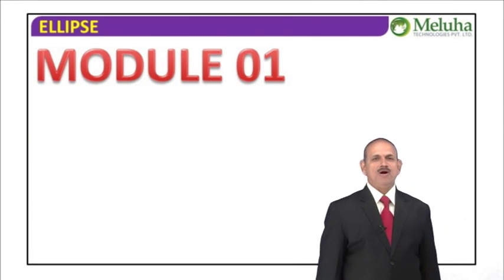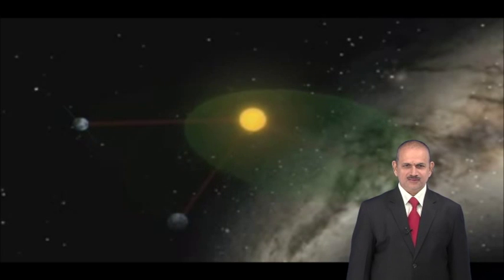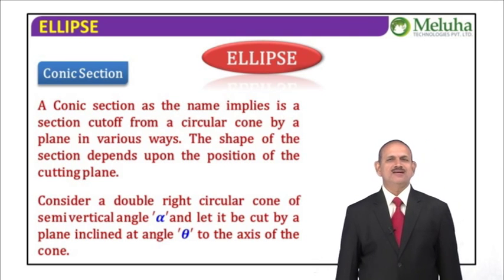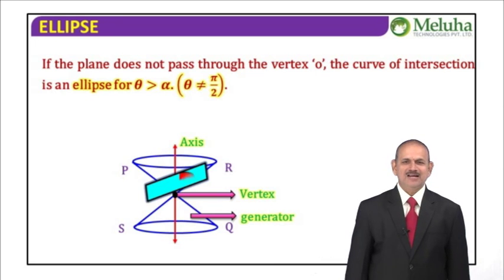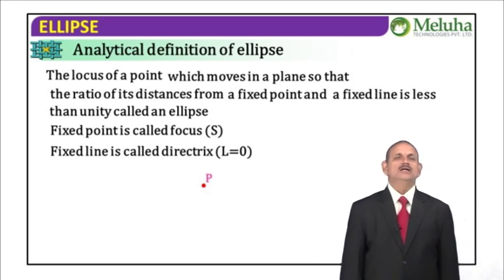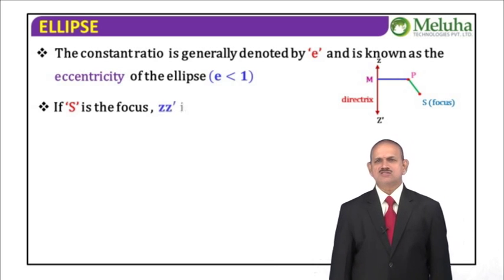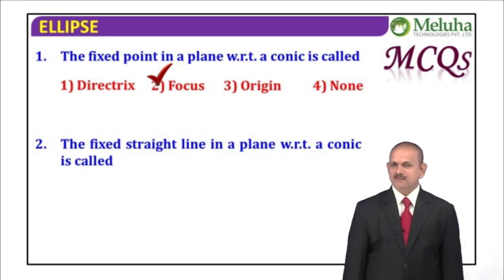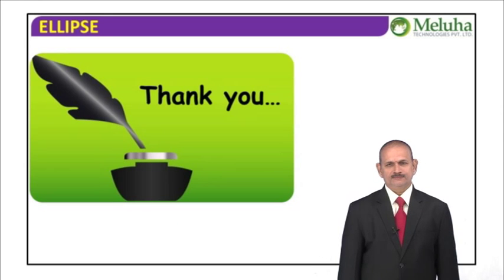04 MATHS ELLIPSE MODULE 01